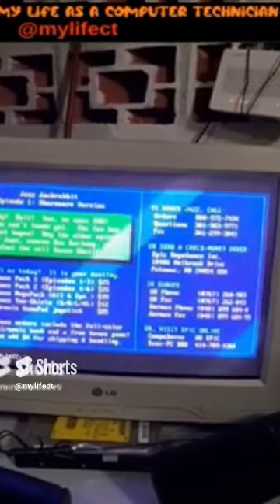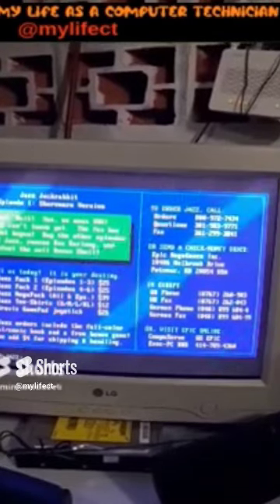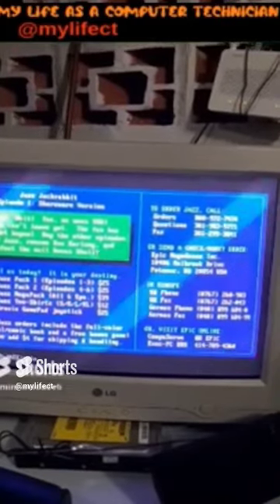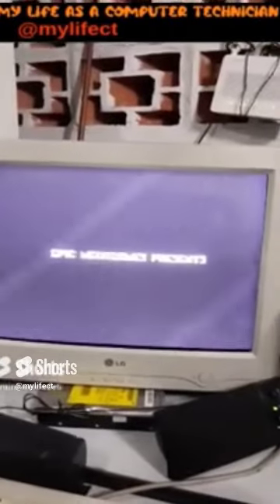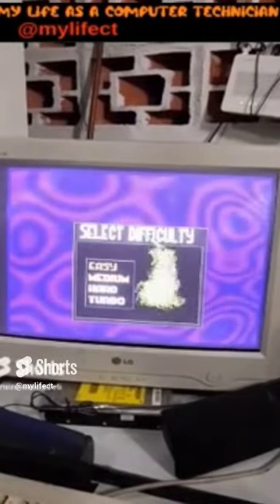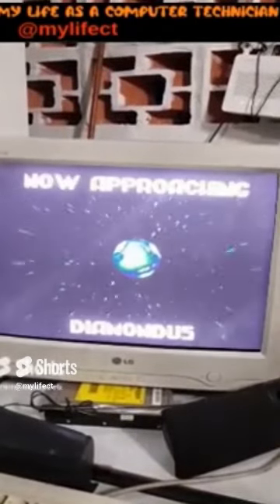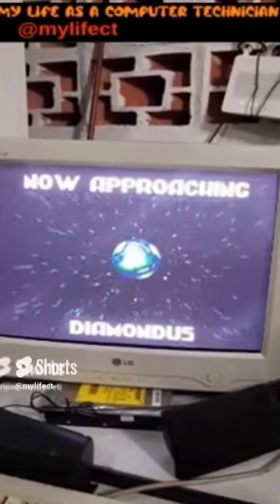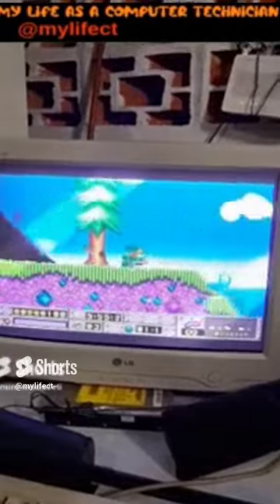the jazz jackrabbit game. pentium 100mhz. msdos6.22.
Jazz Jackrabbit is a platform game developed by Epic MegaGames (currently known as Epic Games) and originally released in 1994 for MS-DOS. It was created by Arjan Brussee and Cliff Bleszinski, who would later become prominent figures in the gaming industry.

The game's protagonist is Jazz Jackrabbit, a green anthropomorphic rabbit, who embarks on a mission to rescue his beloved, Princess Eva Earlong, who has been kidnapped by the evil Devan Shell. The game is known for its fast-paced gameplay, colorful graphics, and catchy soundtrack.

Jazz Jackrabbit was well received by gamers and critics, and earned a sequel, Jazz Jackrabbit 2, released in 1998. Both games are considered classics of the platform genre and still have a dedicated fan base. If you're interested in retro platformers, Jazz Jackrabbit is definitely a title worth checking out.